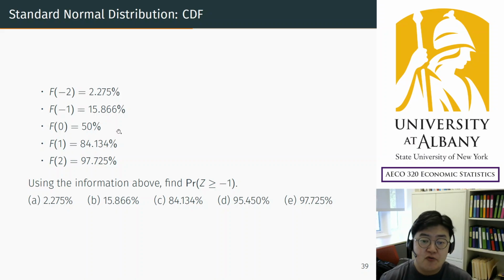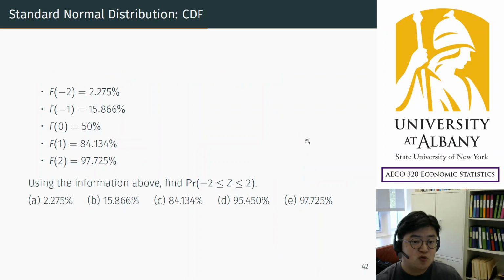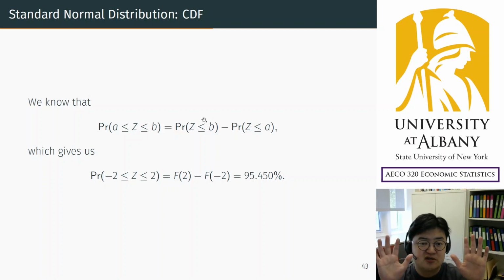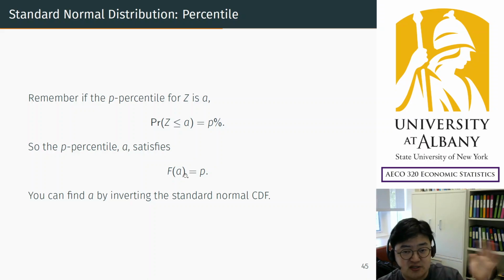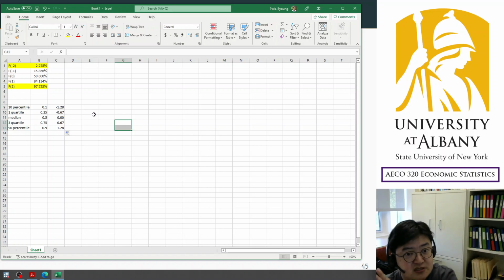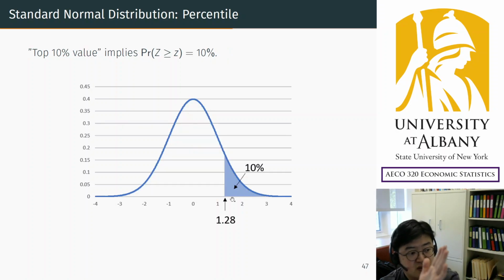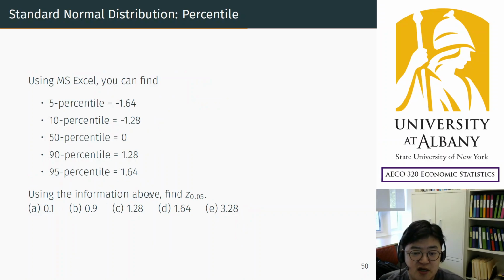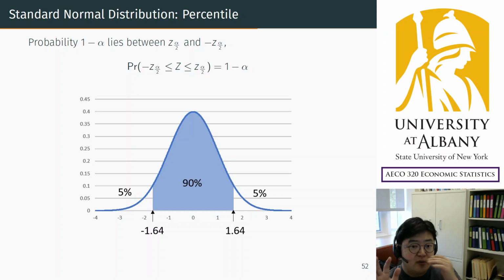[ECO320] Chapter 06 Normal Distribution (4)